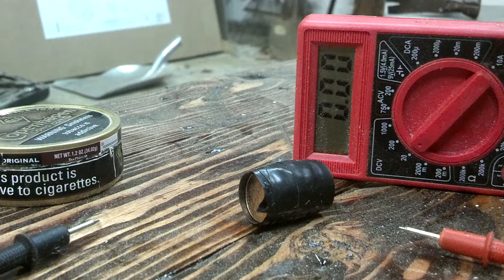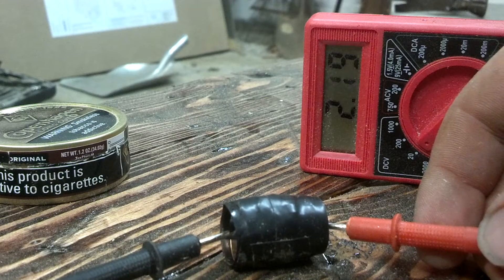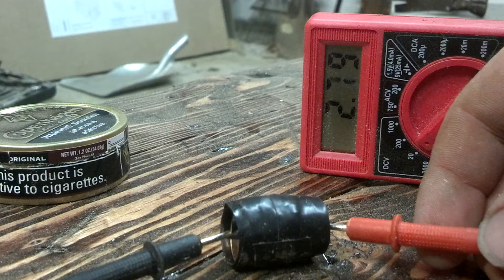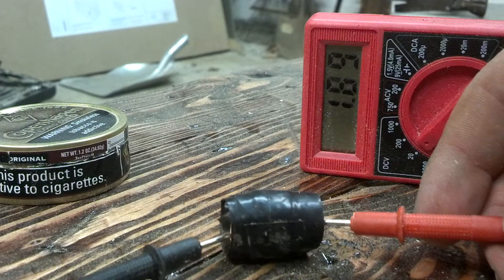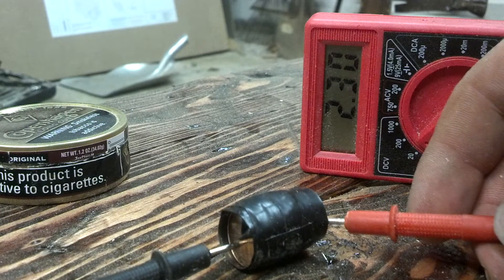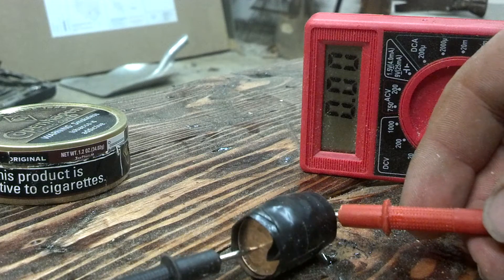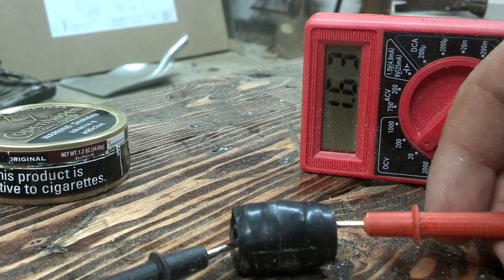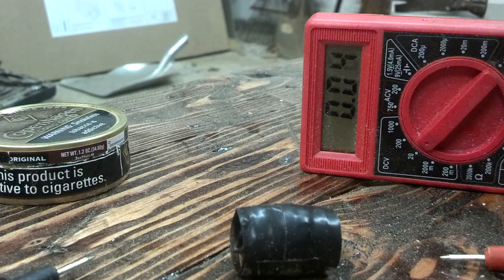Penny battery/ voltaic pile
A simple battery which is easy to make! AKA a voltaic pile...